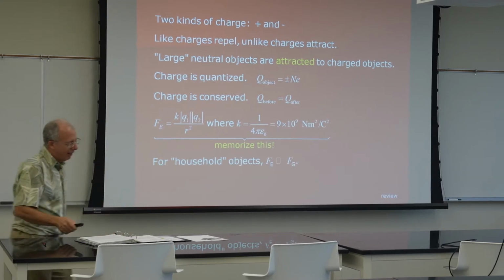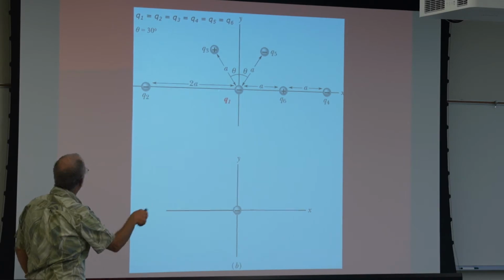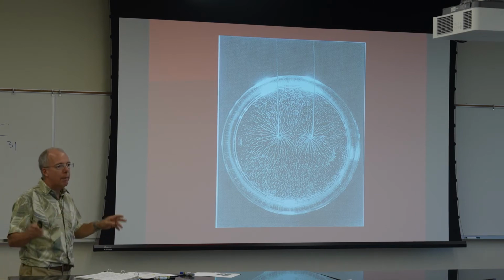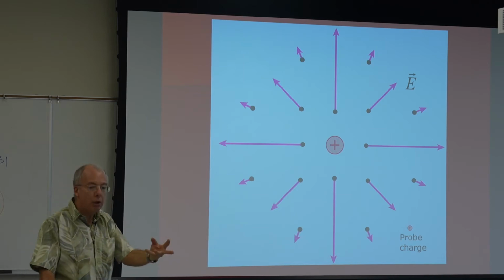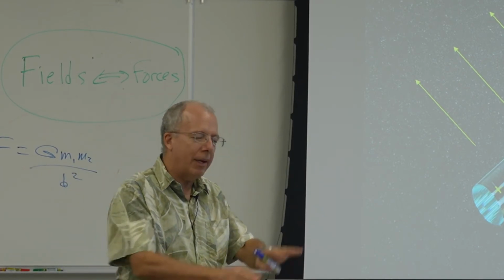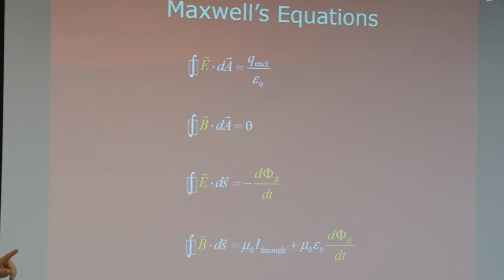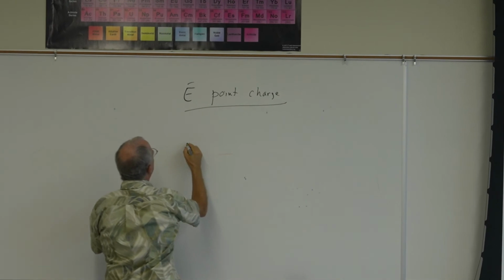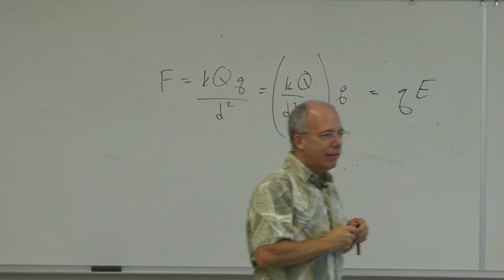P220 Ch. 22-2